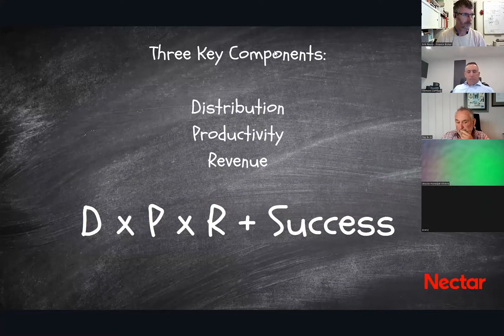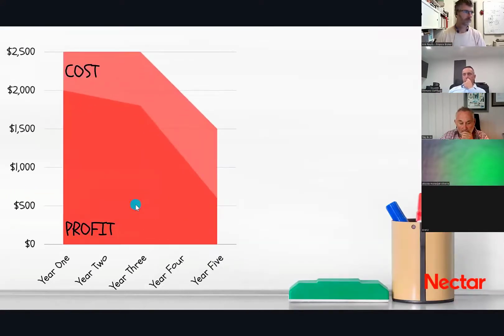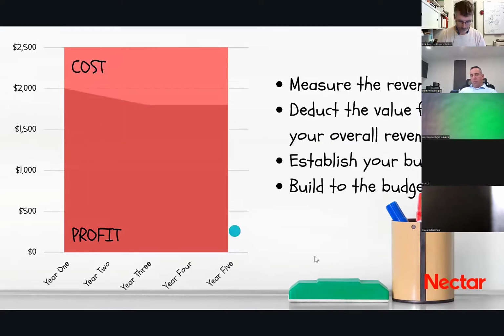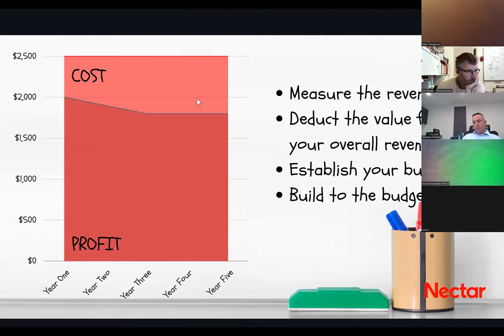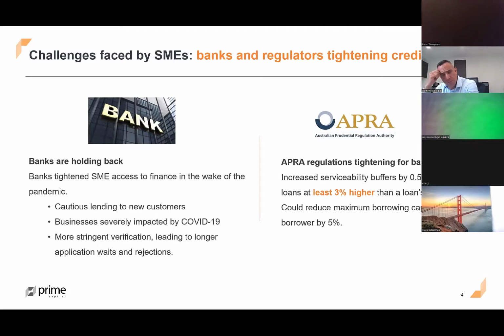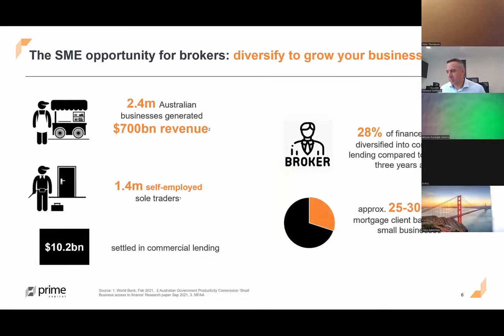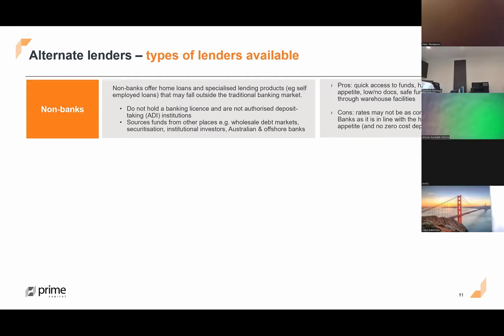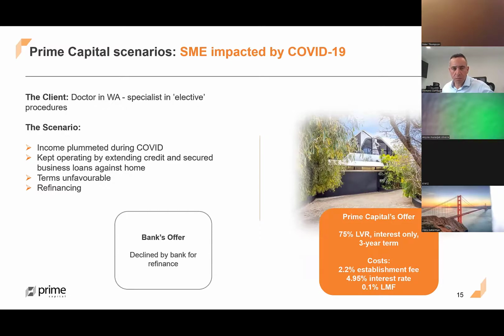Online Broker Think Tank Episode 5 - Making More Money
This episode looks into why a business owner may be feeling like "they are working harder then they ever have before, but making less money".

Agenda
1. Productivity x Distribution x Revenue = Success
2. Capping the Cost of Loan Maintenance
3. Segmentation of Database
3. OPPOSING VIEWS: Fee for Service
4. Deepening Relationships through Cross Selling
5. Open Discussion

Special Guests include; Adrian Smith, Brenden Lowbridge, Tamara Rozova as well as a number of a regular in-house experts.